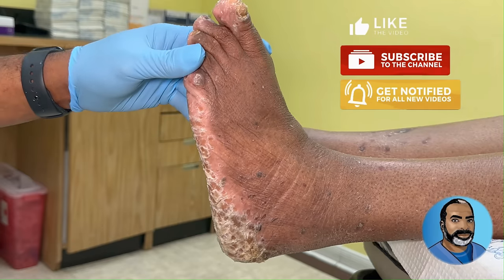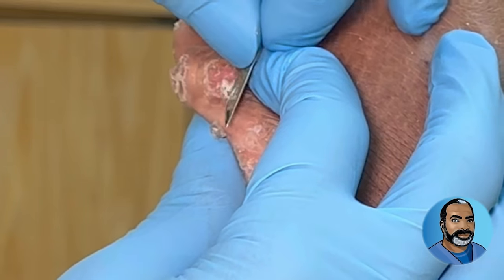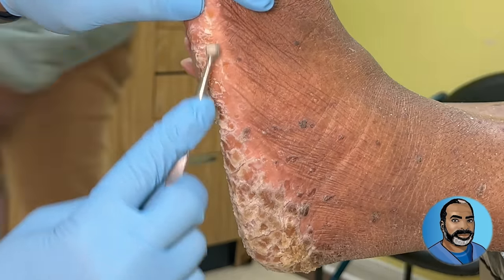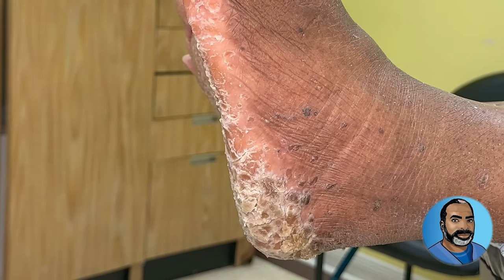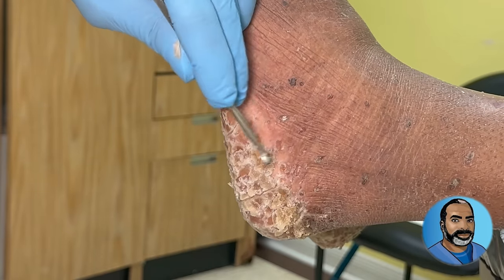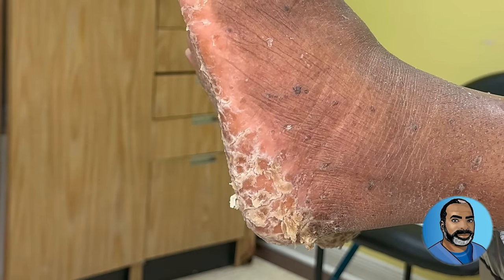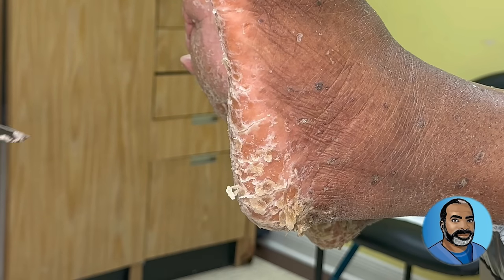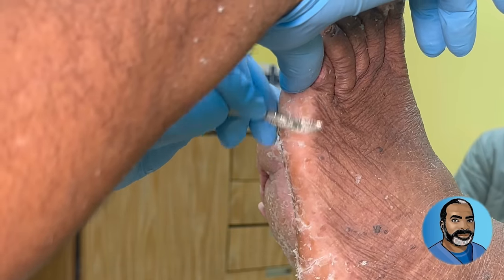Health Agency Referral, Part 2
For footcare products that I highly recommend,

Kevin E. Jefferson, DPM is a practicing podiatrist, foot surgeon, and wound care specialist licensed in Washington, DC, and Maryland. The content depicted on this channel consists of foot care provided to actual patients. All procedures shown should be performed by a licensed medical professional, and are not meant as a substitute for medical care or do-it-yourself instruction.